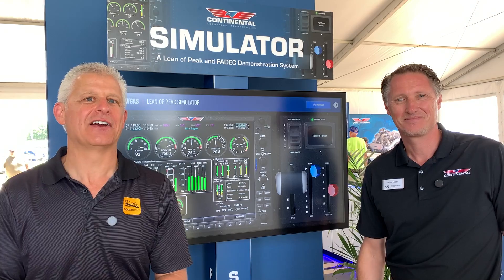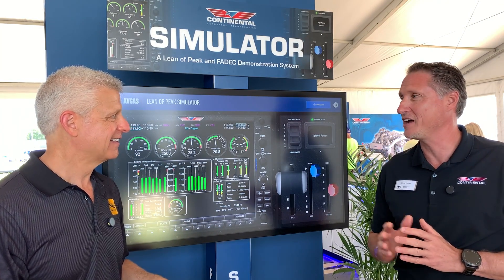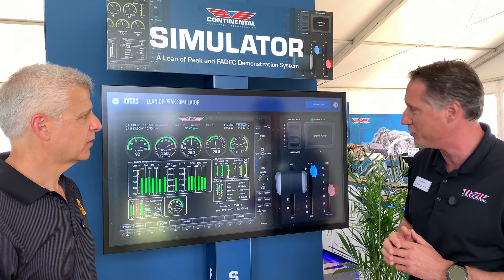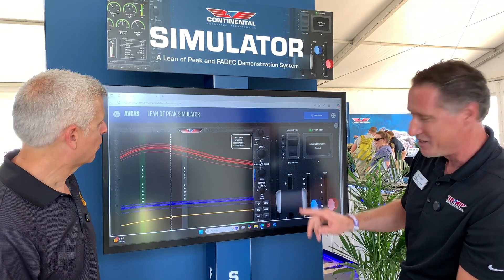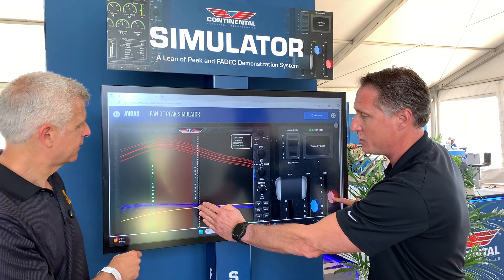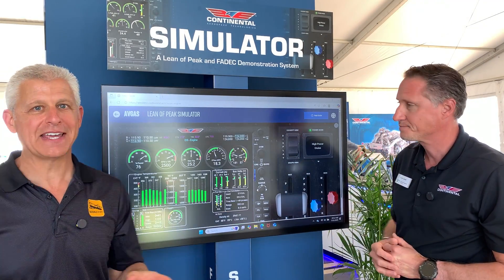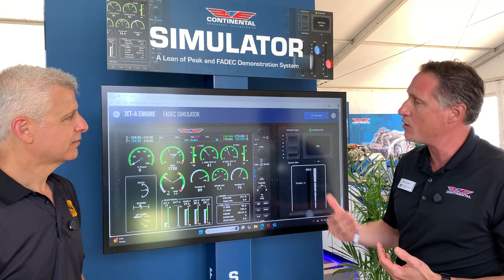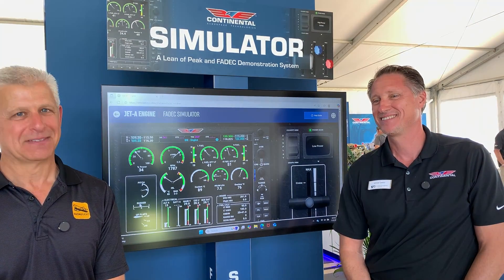TRY THIS AIRCRAFT ENGINE SIMULATOR TODAY (for free): Continental at AirVenture 2025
Continental Aerospace Technologies teaches Lean-of-Peak using their new aircraft engine simulator available on their

“SocialFlight Live!” is a live broadcast dedicated to supporting General Aviation pilots and enthusiasts during these challenging times.  Register at SocialFlightLive.com to join the live broadcast every Tuesday evening at 8pm ET (be sure to join early because attendance is limited for the live broadcasts).